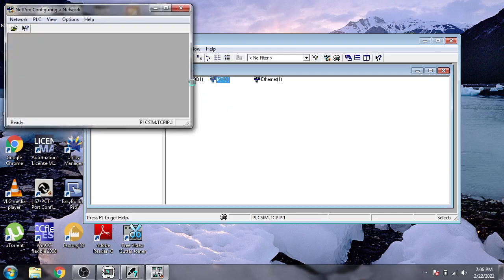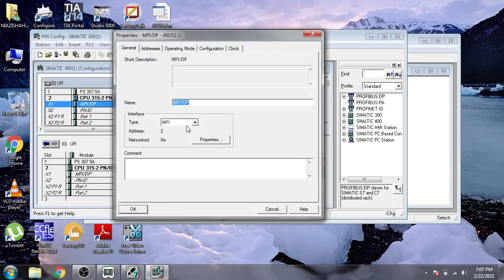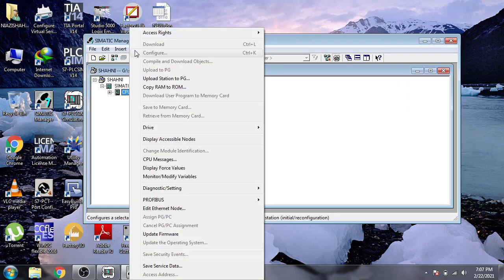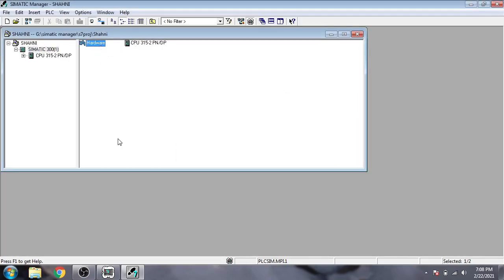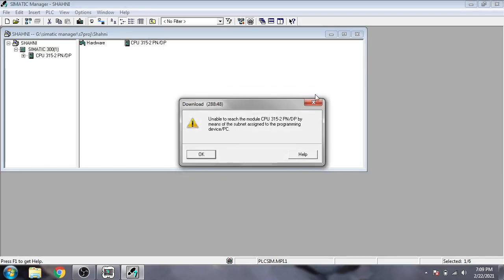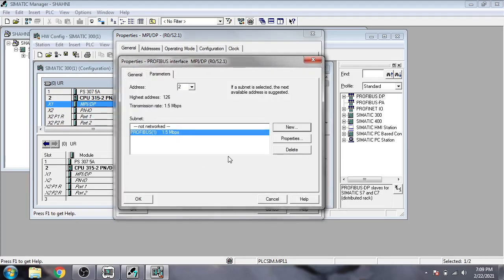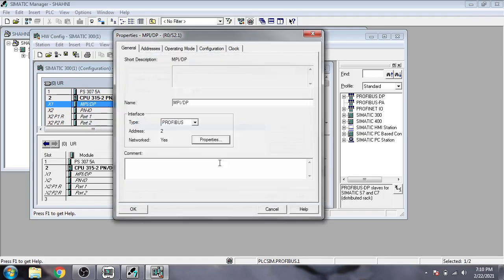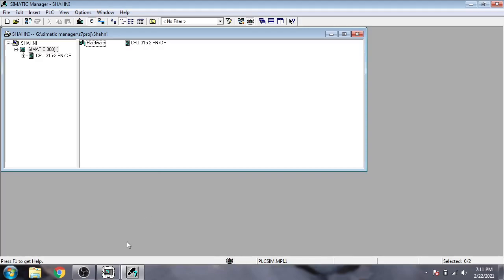Simatic Manager Step 7 - Tutorial 2 - Introduction to PLCSIM Step 7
In this Video You Will Learn about a Basic Introduction of PLCSIM of Simatic Manager.